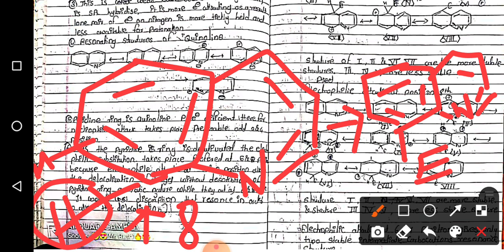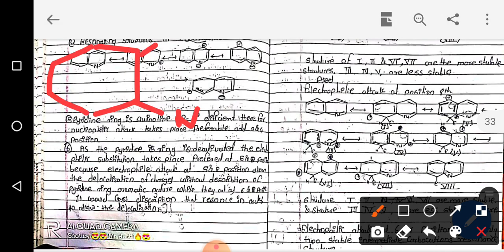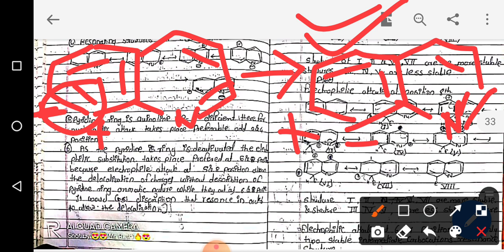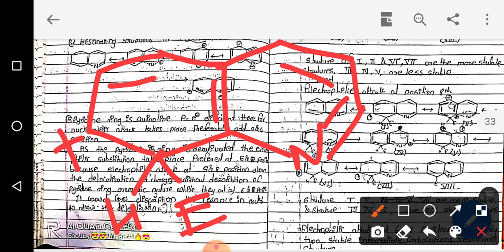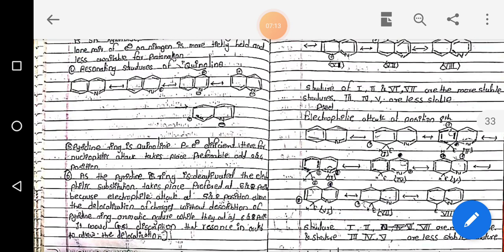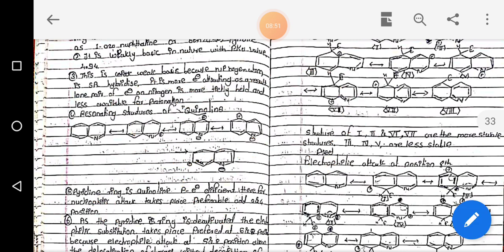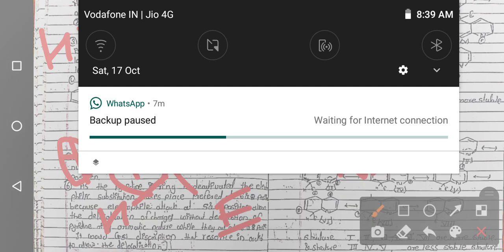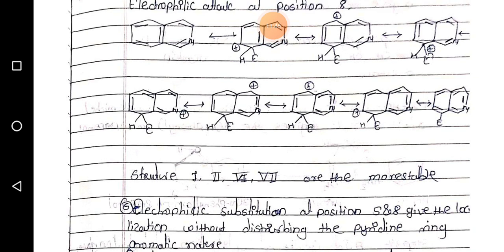part-13.1-Heterocyclic chem-organic chem-T.Y. V-Sem